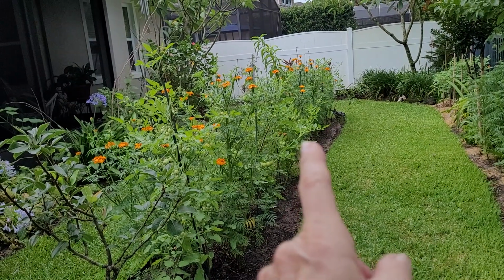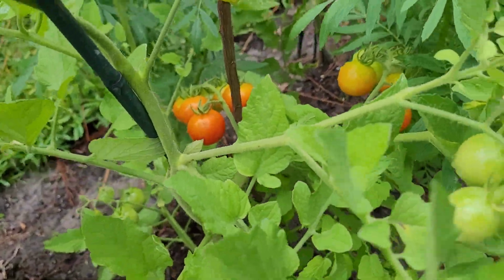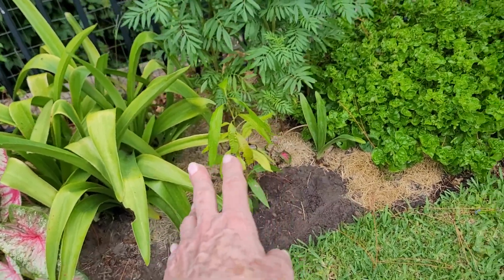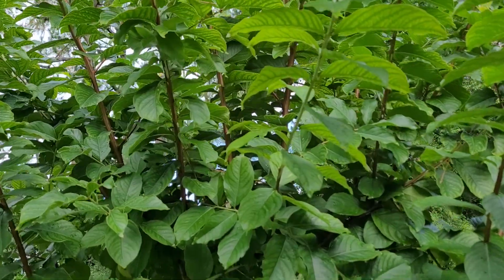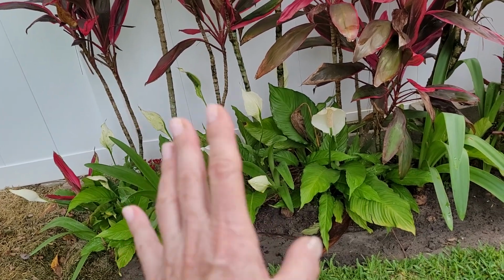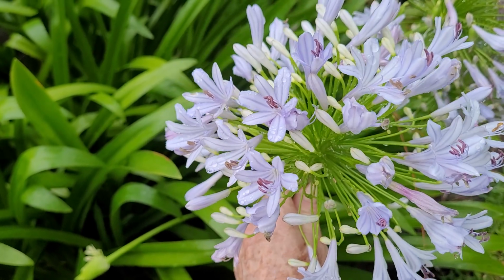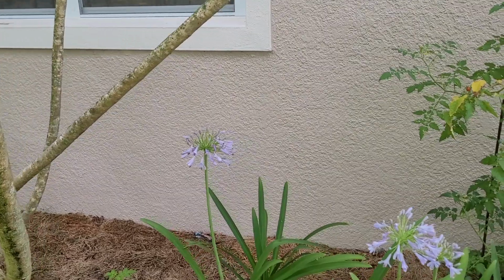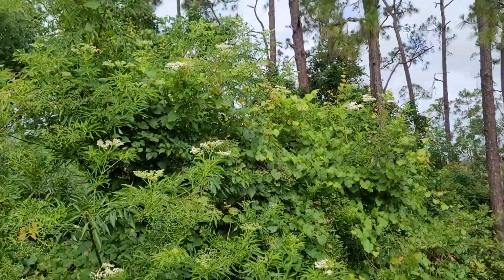May 29th, Backyard Tour 🌿🍅🌿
My backyard is bursting with Flowers and Veggies and color. I have to give credit to my Red Wigglers for giving me beautiful healthy Castings. I consider myself 90% Organic. Neem Oil and Diatomaceous Earth are about my only prevention.
I hope you will watch the whole way through and ask any questions you have. Enjoy 💓
Much Love ❤️ from My Little Garden
   🌿Peggy🌿